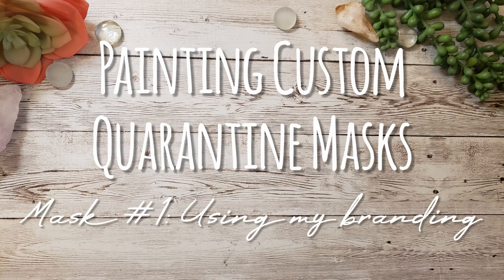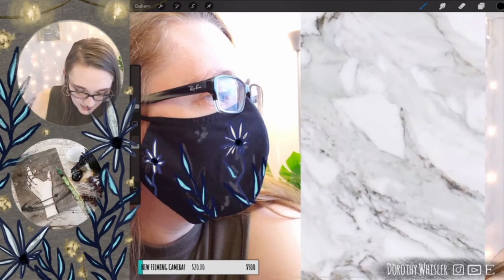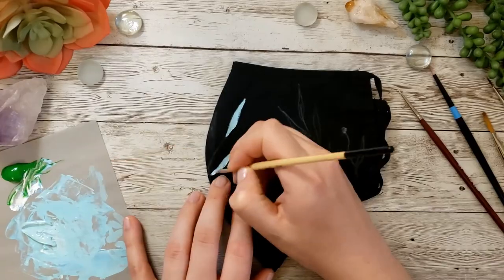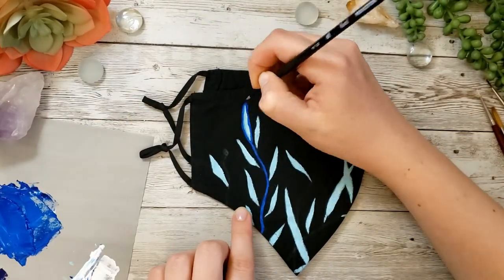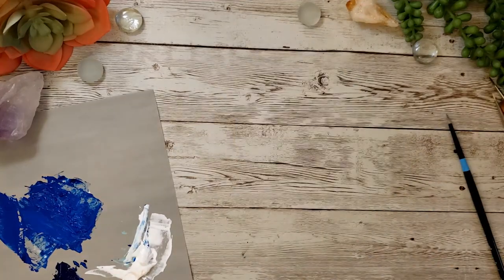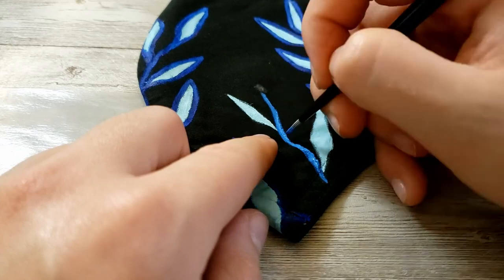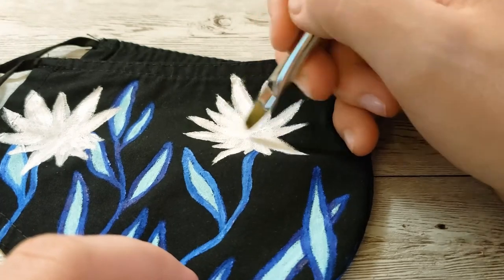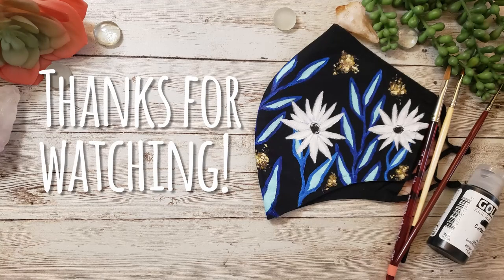Designing Custom Masks | Using Florals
This is the first of my painted mask designs! I recently updated my branding to have these florals and I love how this design turned out.

Materials:
Procreate - Digital drawing program on iPad Pro
Adult Fabric Masks from Target
Liquitex Heavy Body Acrylic Paints
Golden Fluid Acrylic Paints